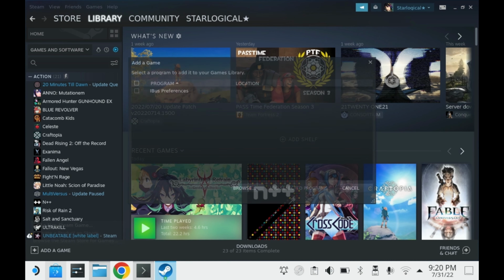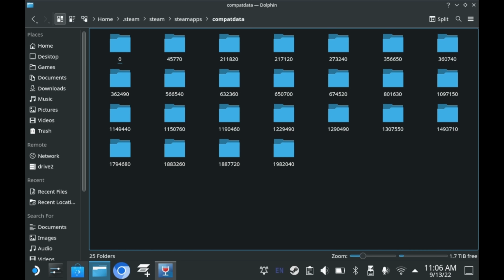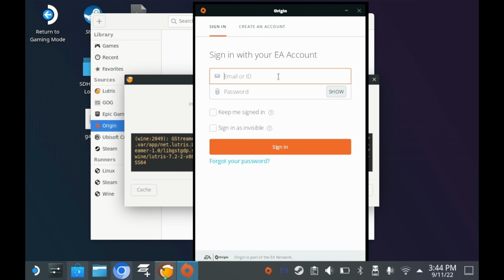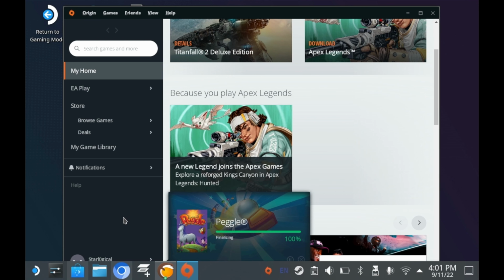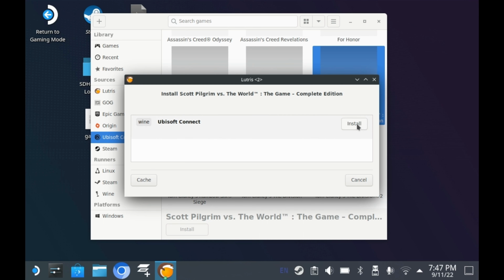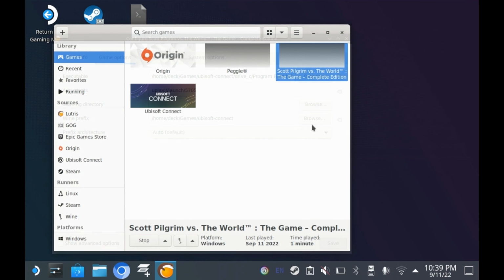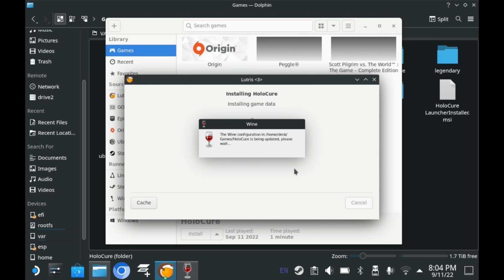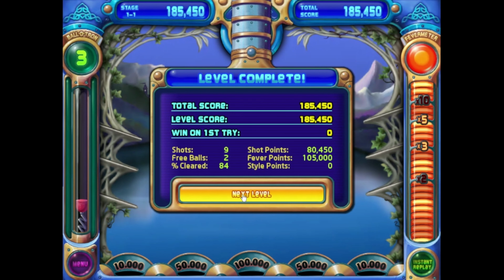「Steam Deck」 A Quick Lutris Primer - Origin + Ubisoft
Narrated by: Starlogical
Edited by: Starlogical